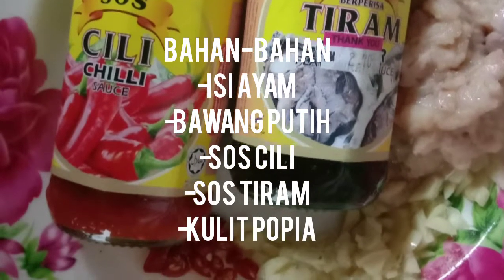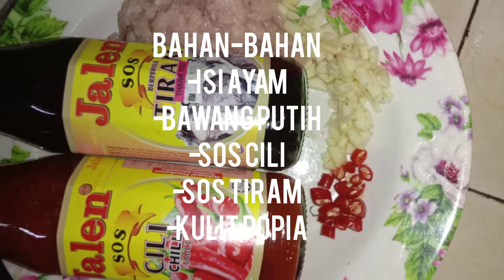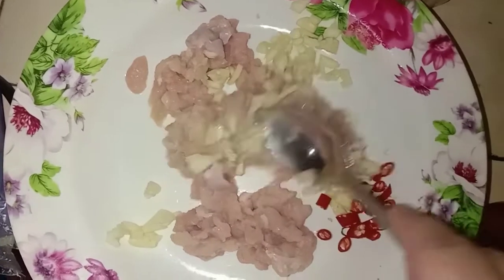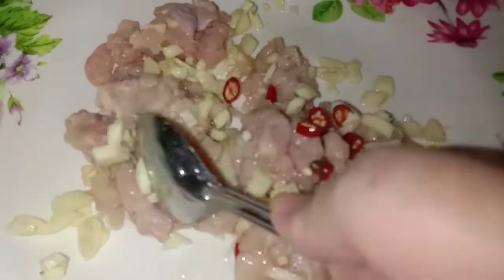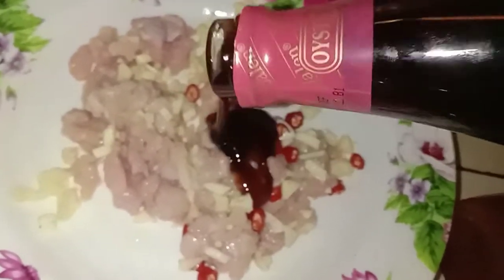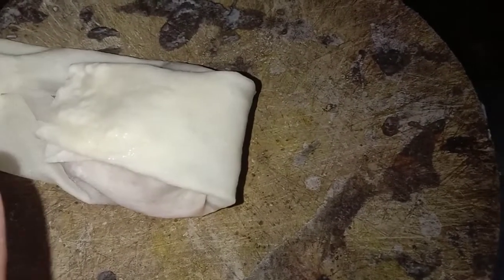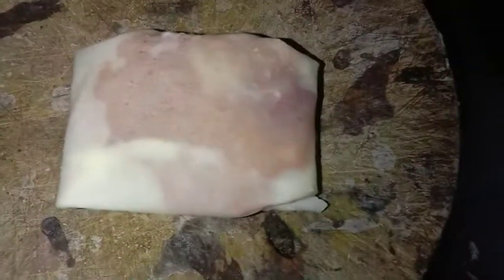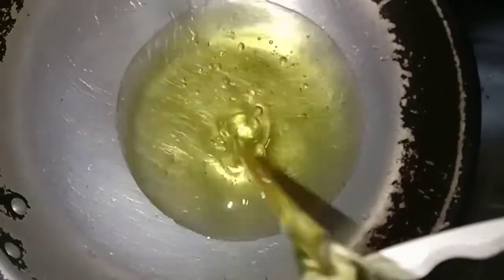Resepi Simple| Popia Ayam Spesial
Bantu saya ya kawan2

Bahan-bahan
-Isi ayam
-Bawang putih
-Sos cili
-Sos Tiram
-Kulit Popia